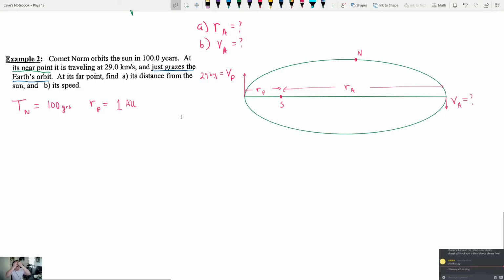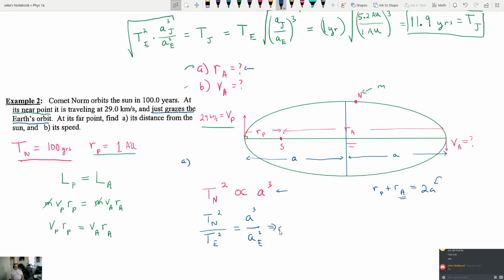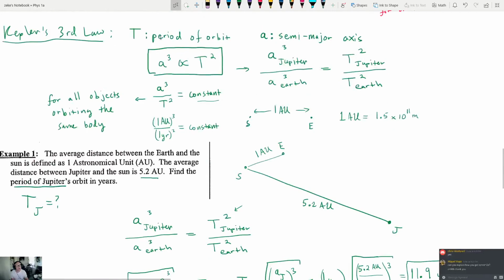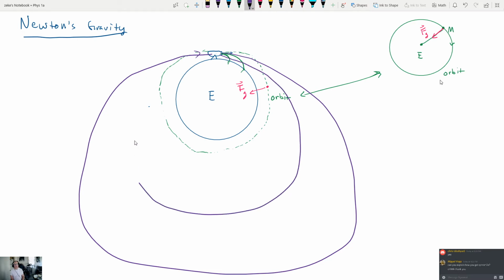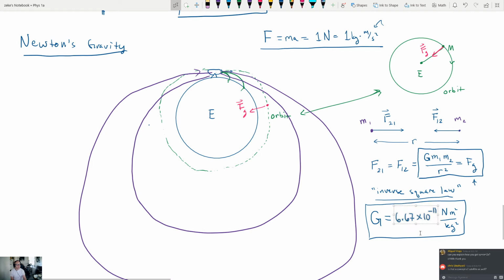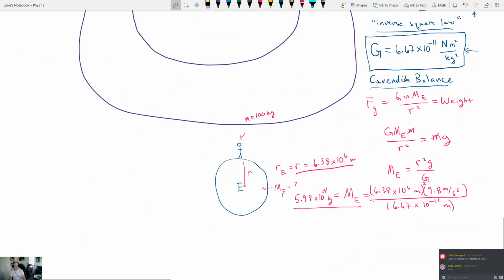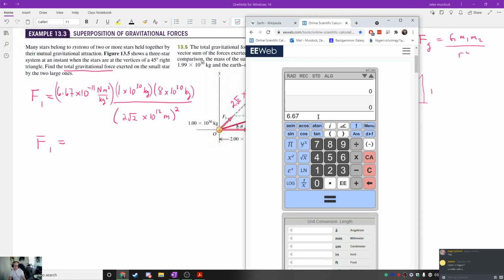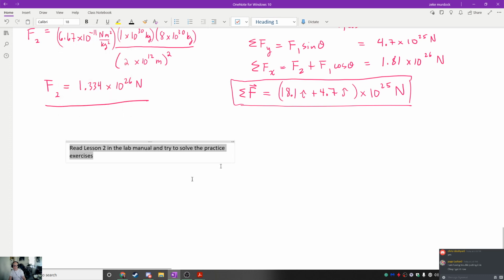Phys 1a Newtonian Gravity